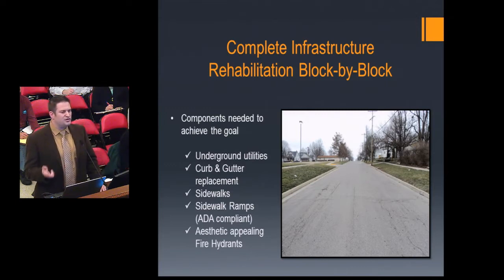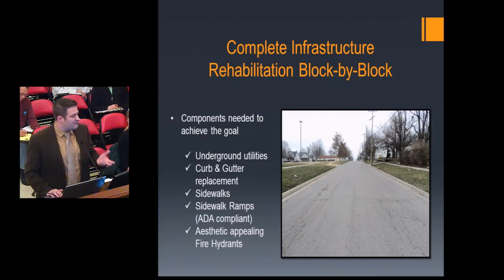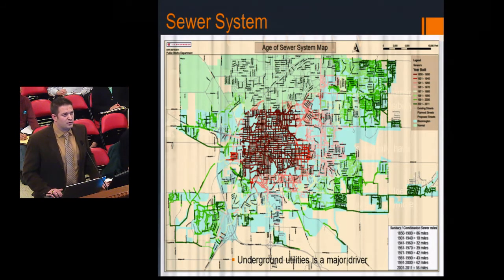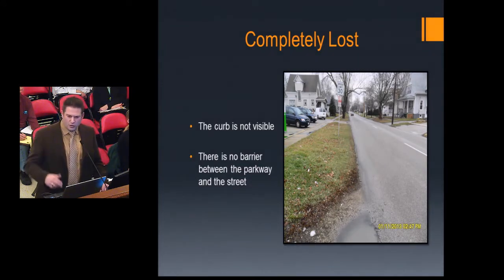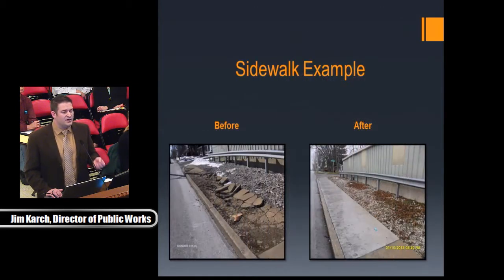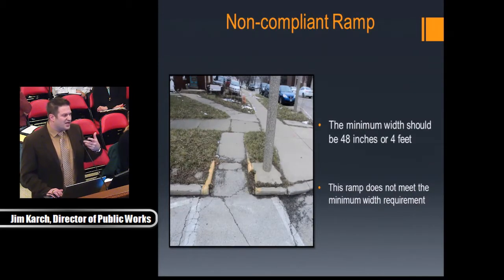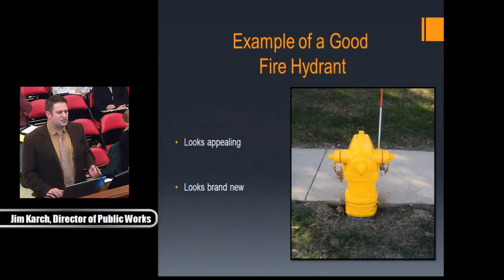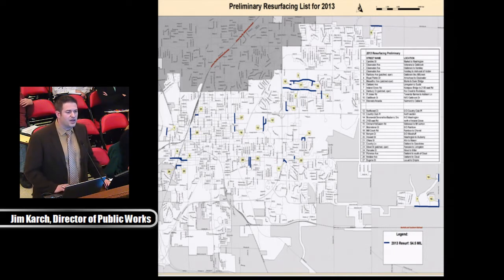January 28, 2013 - City Council Meeting